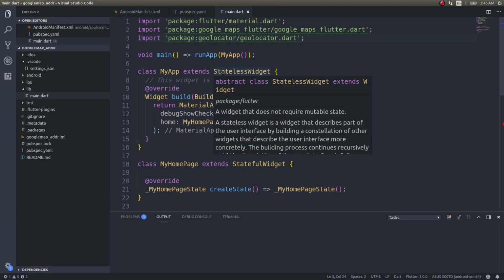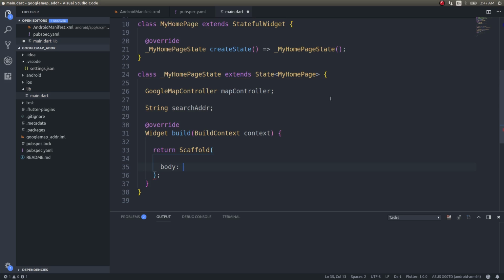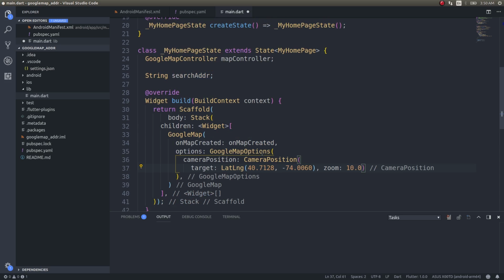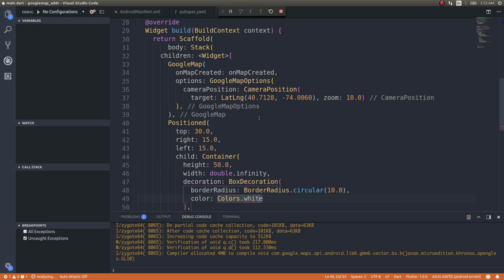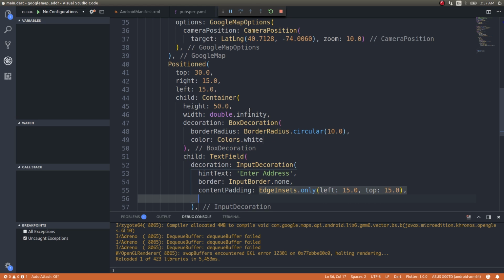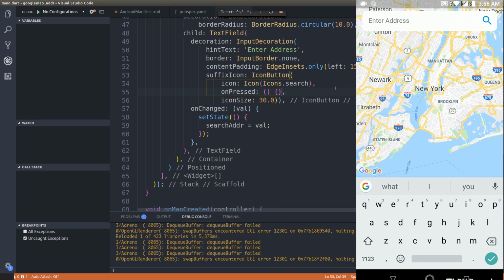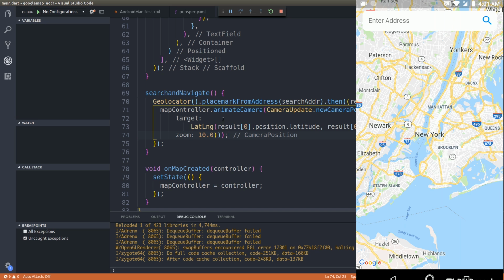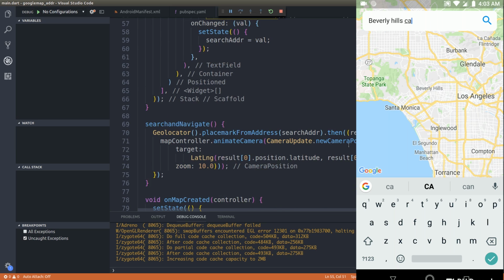Flutter - Addresses on Google Maps